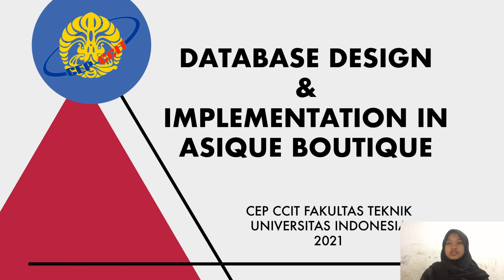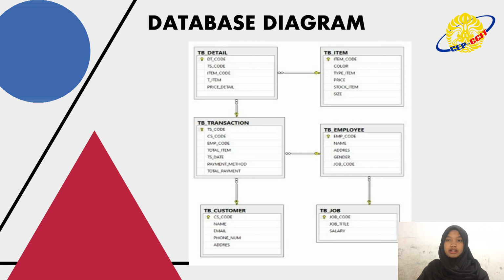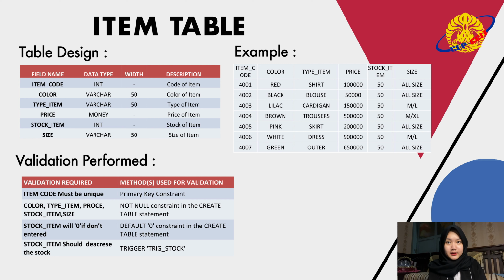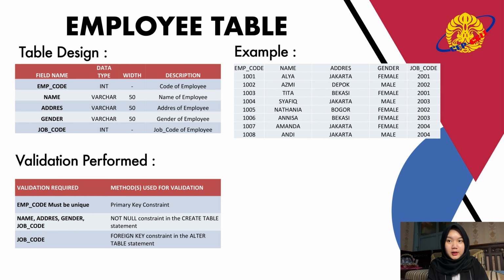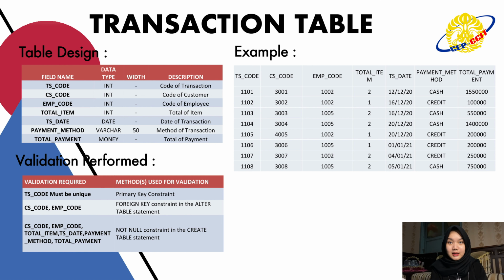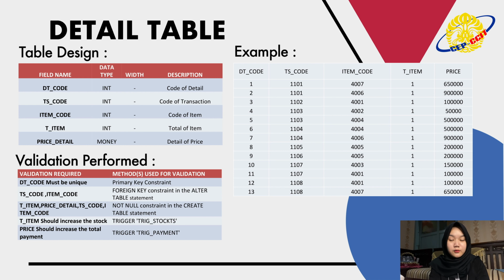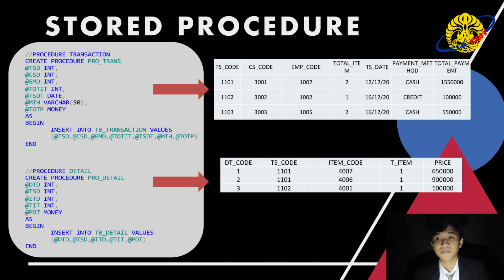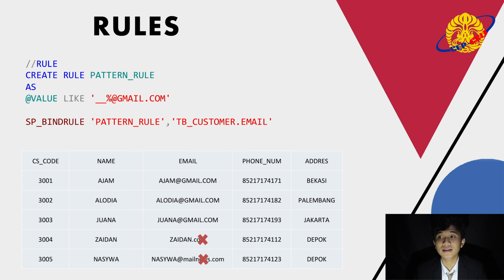1CC7_TI_Database Implementation in Asique Boutique KELOMPOK 3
GROUP 3
1. AZZAM ZAIDAN NUR
2. ALODIA NASYWA NATHANIA
3. JUANA LUCIA RAHARUSUN